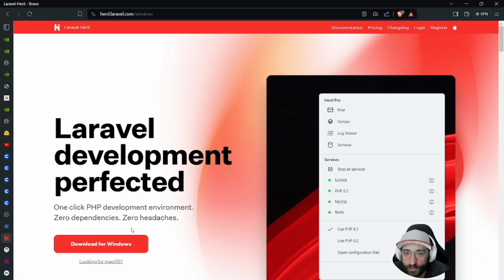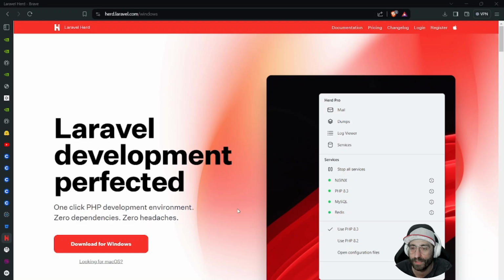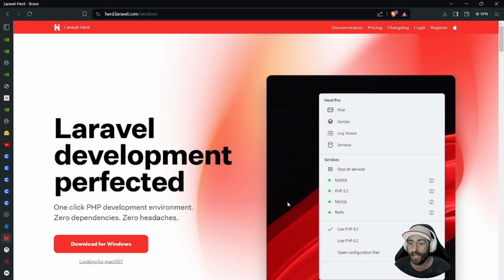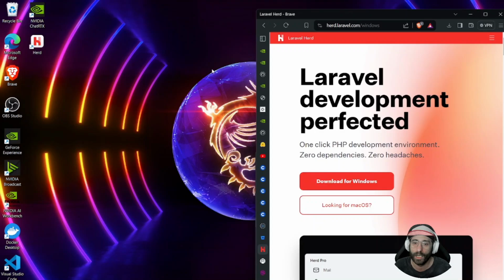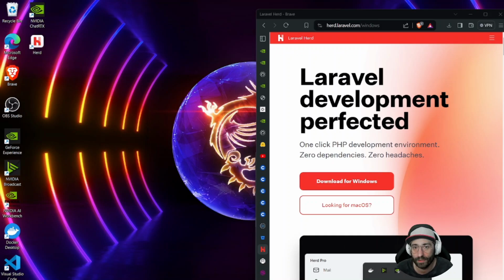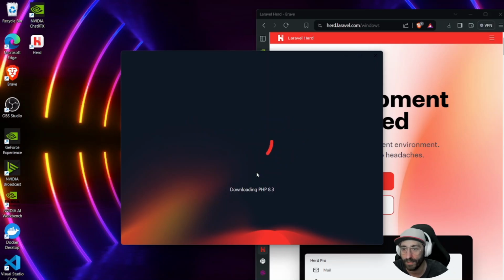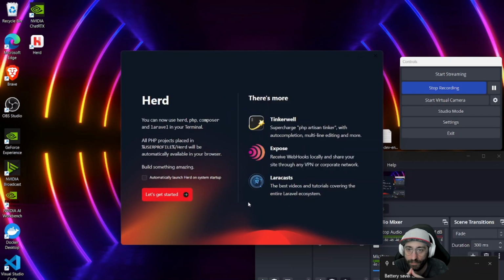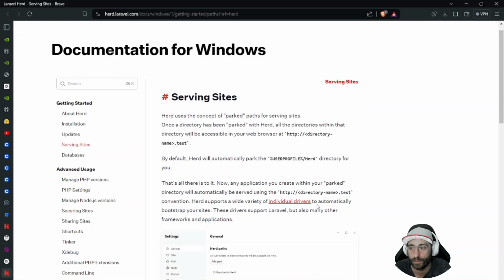Setup your development environment #1 Laravel Herd Installation